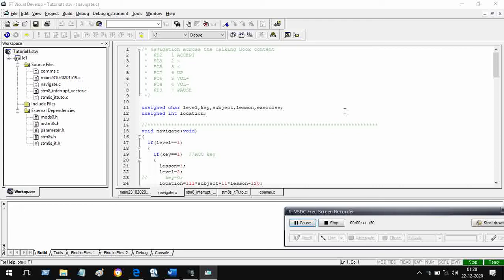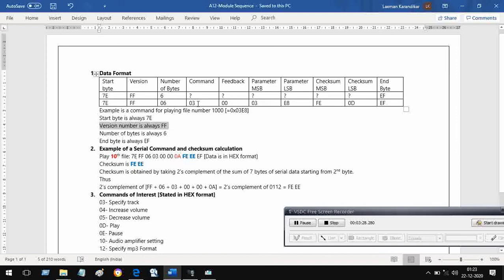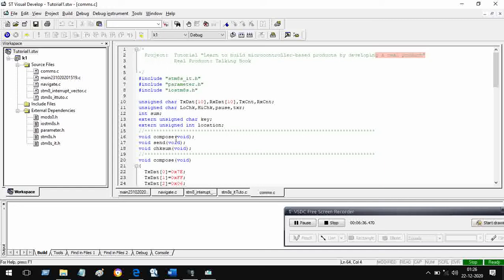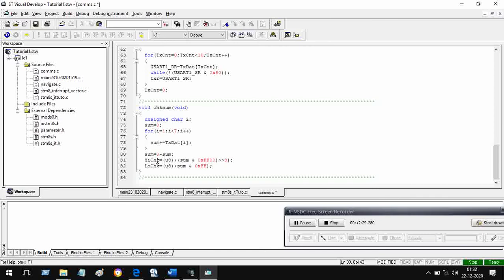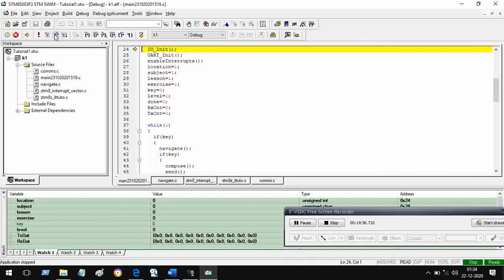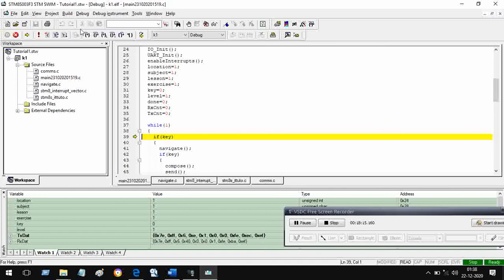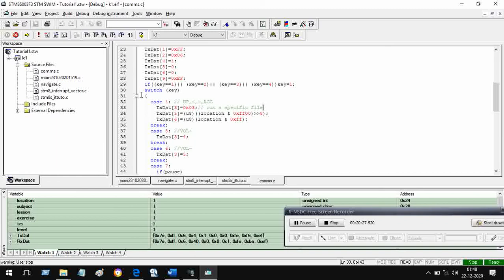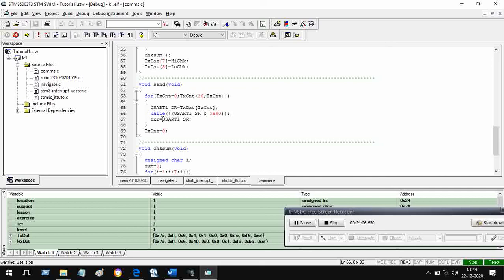MicroControllerBasedDesign Product1 Lecture 16